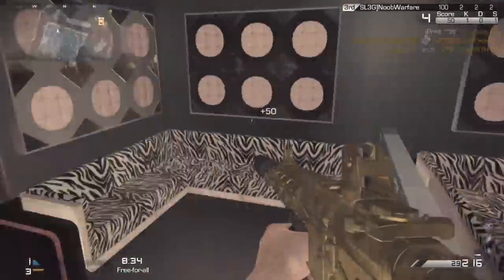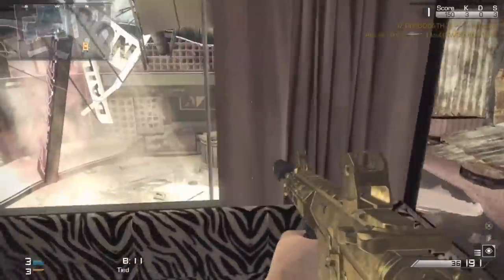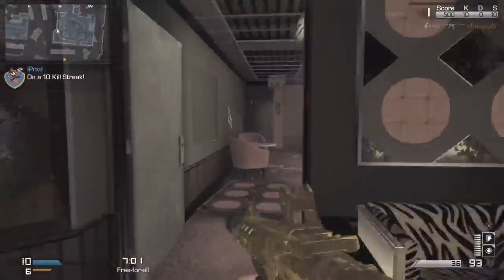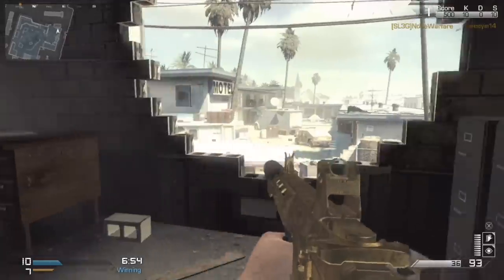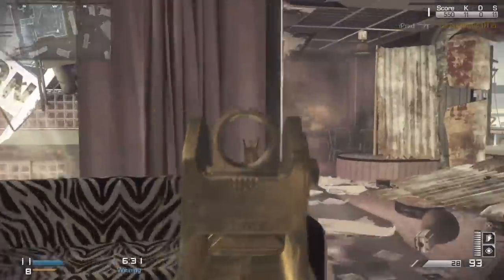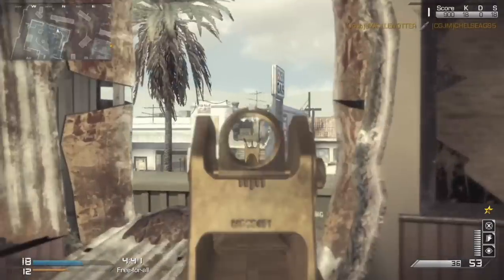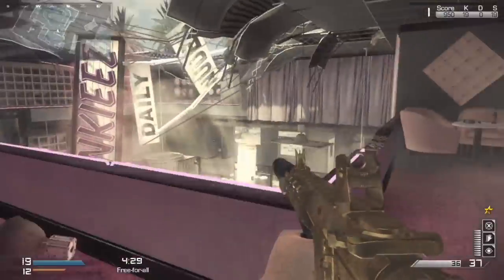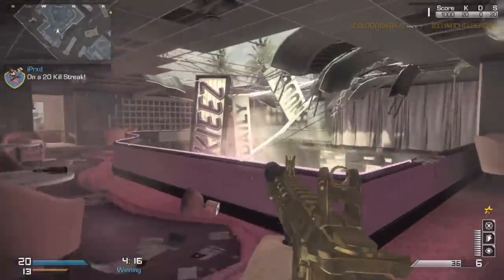Ghosts: "360 SPIN AFTER EVERY KILL" KEM STRIKE :: Ideas?